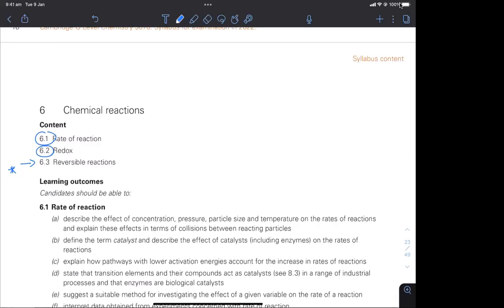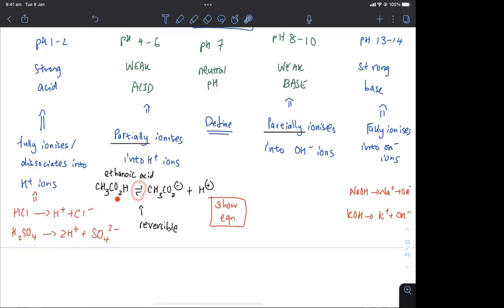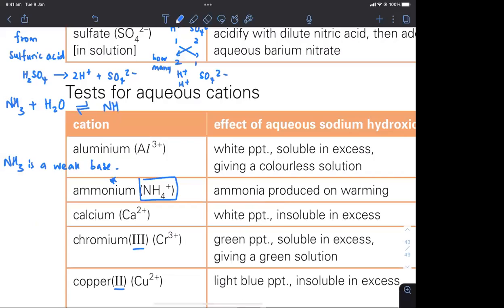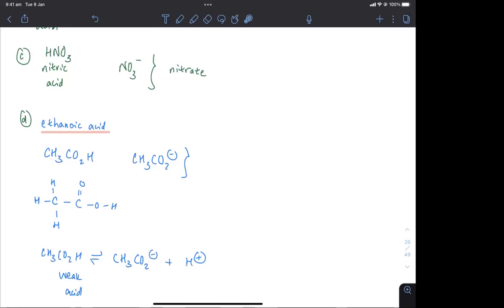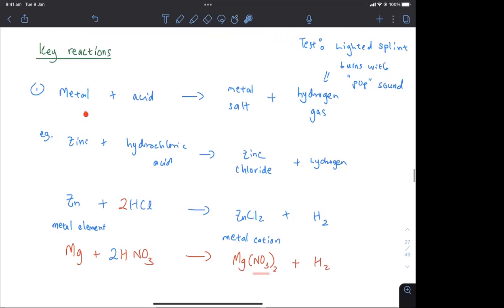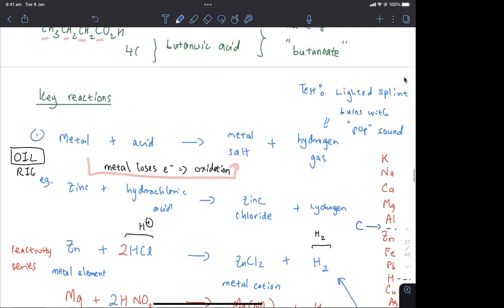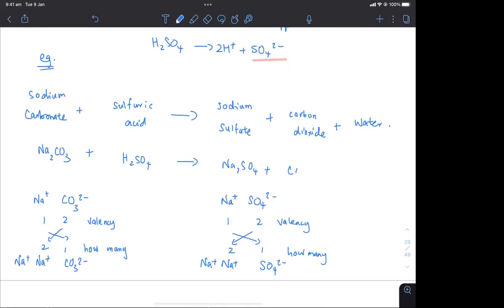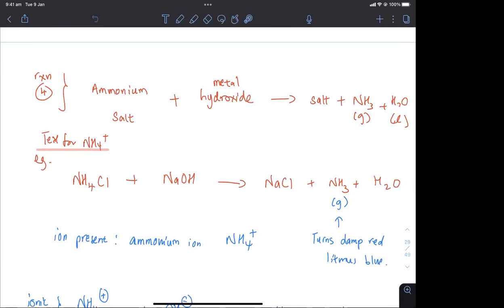BIBD Alaf O Level - 22.5.2022 - Second session